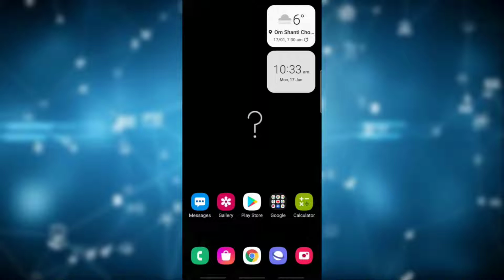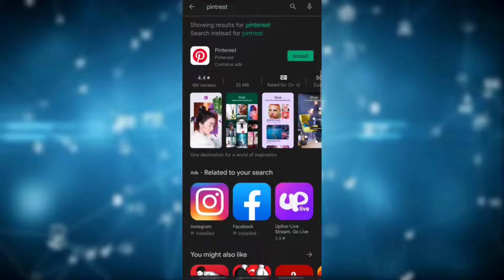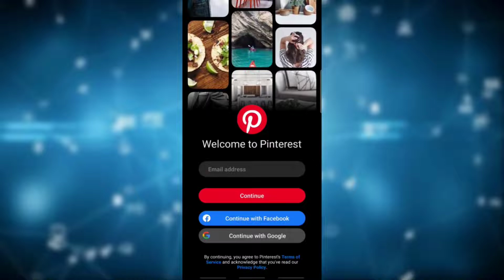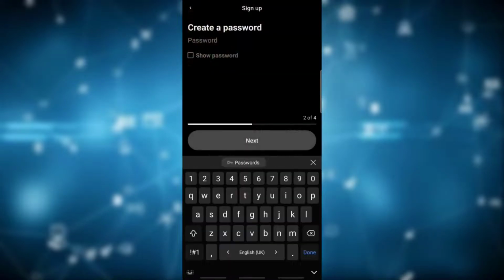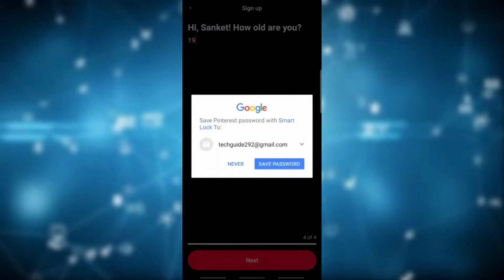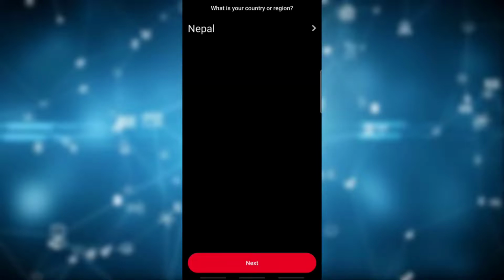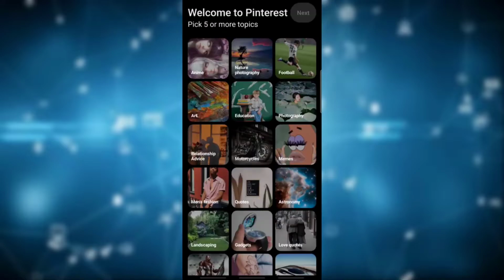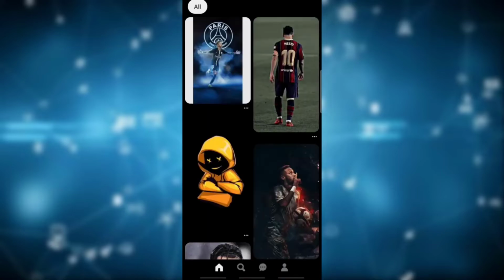How To Signup For Pinterest | Create Account For Pinterest 2022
Want to know How To Signup For Pinterest but don't know how?
This quick video will guide you to Create Account For Pinterest

With the Steps below you can easily Create Account For Pinterest
1)
2)
3)
4)

So, in this few simple steps you can successfully Create Account For Pinterest